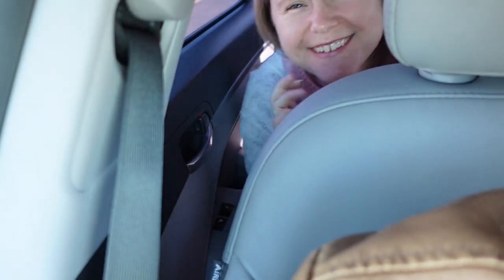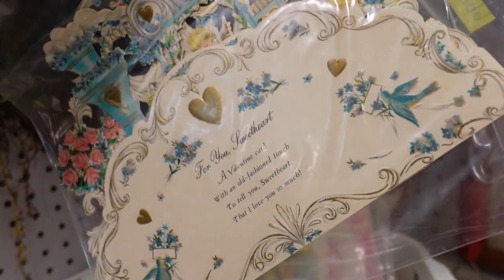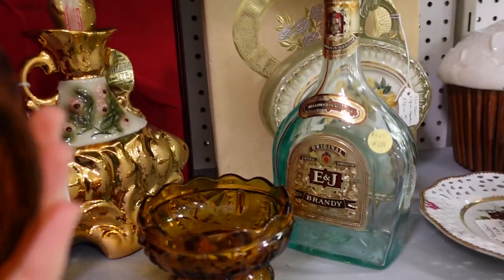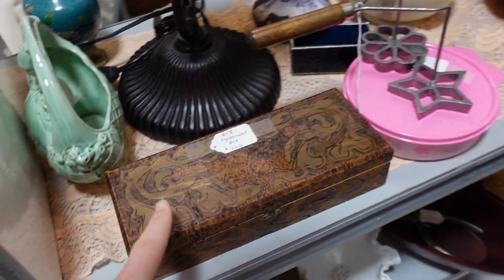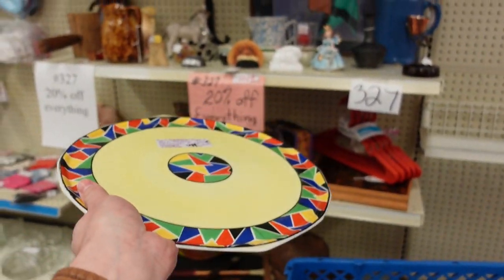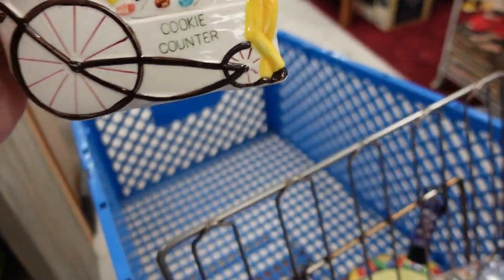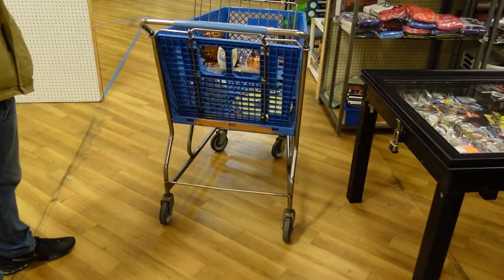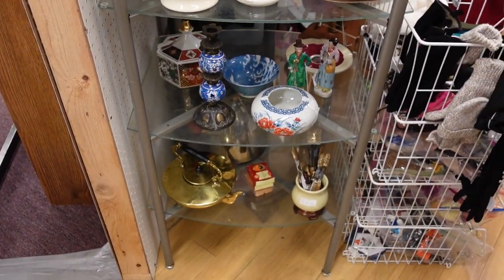Looky LOOKY Thrift Store! This COOKIE JAR is Everything!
Today we're at a fun thrift/antique mall in Indiana!